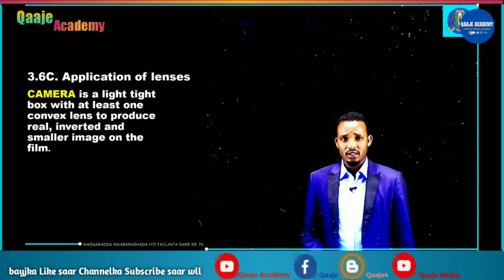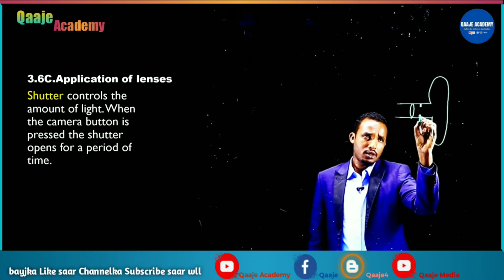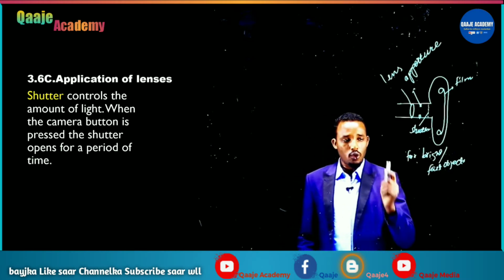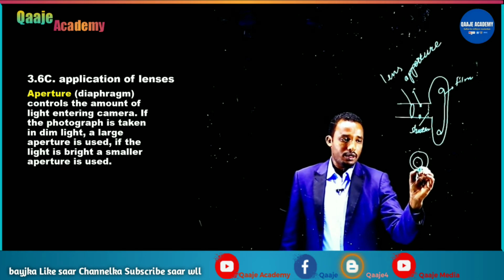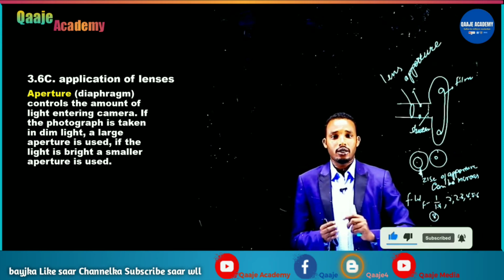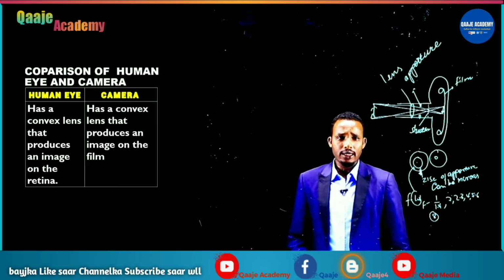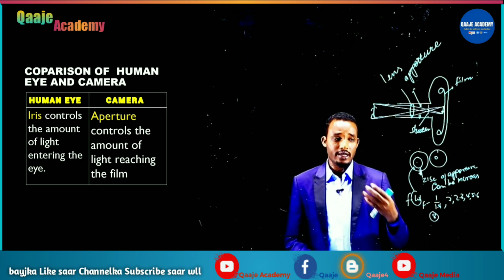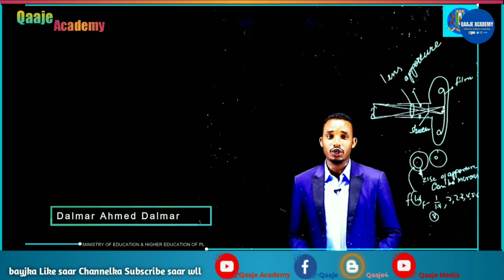Physics Form 3. Chapter, 3.6 Application of lenses- Camera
Barashada Fiisikiska dugsiga 11,
Maadadan waa cilmiga barashada Fiisikiska ee laga barto deegaanada Puntland, waxaan aad ugu hambalayaynayaa, wasaarada waxbarashada ee Puntland ee duubtay aqoontan, taas oo u noqon doonta wax aan la ilaabi doonin qarniyada soo socda. Waxaan sido kale u mahadcelinayaa macalimiinta duubtay Cilmigaas, ilaahayna waxaan ka baryayaa in danbigooda hore iyo kuwa danbe allah udhaafo.

Waxaan kaaga mahad celinayaa sida aad noo dhiiri galisay